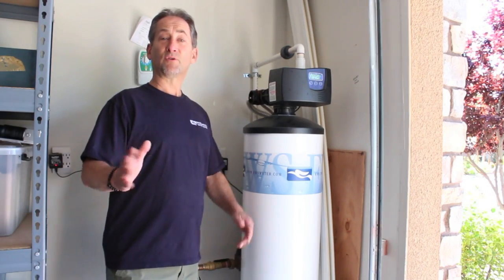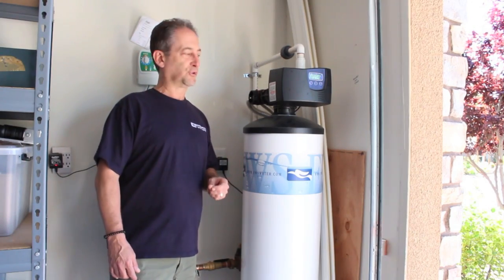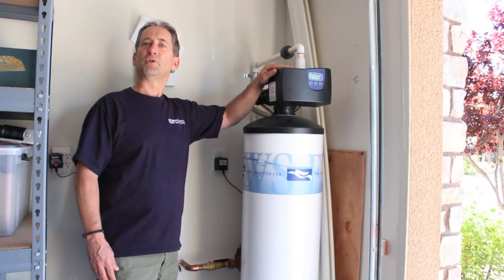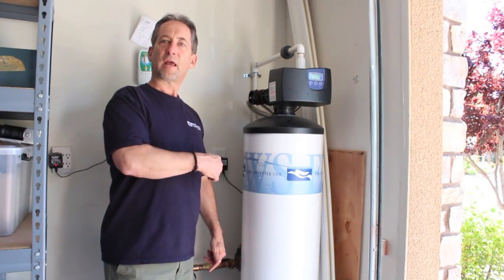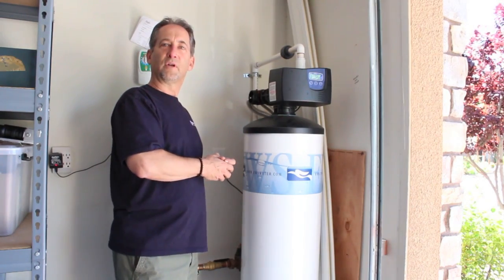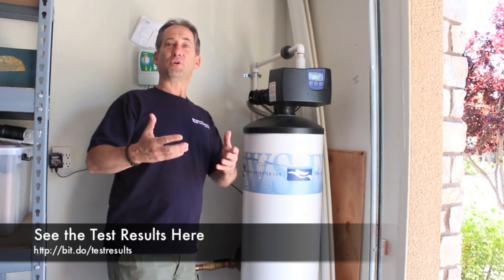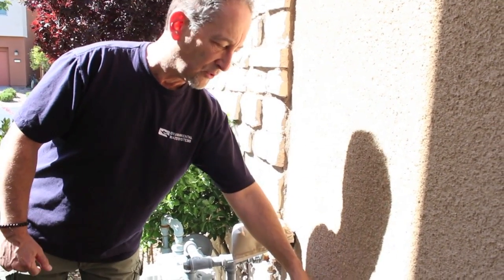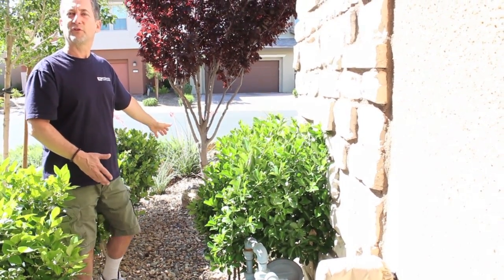Thinking of Buying a Non-Backwashing Water Filtration System? Think Again.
MYTH: Backwashing (or self-cleaning) water filtration systems waste water. FACT: Backwash water is filtered and can easily be used to water plants or side yards, or simply run off into a pool, pond, or even for livestock or horses. Zero waste! Most importantly, backwashing is required to reduce and eliminate bacteria, increase your filter's life and reduce your cost of replacement, and ensure 99%+ effectiveness of removing toxins for the filter's life. According to studies (see below), non-backwashing systems are less than 36% effective at removing toxins.

*Environmental Water Systems are Made in the USA, with quality and integrity
*Meets or exceeds all pertinent NSF, ANSI, FDA, and California State compliances
*Featured and showcased by HGTV, Ty Pennington NGHTV, National Association of Home Builders, Builder Magazine Top Products, New American Showcase Home, & more
*The water filtration of choice used by professional athletes, celebrities, hospitals, health care centers, and hundreds of thousands of families worldwide